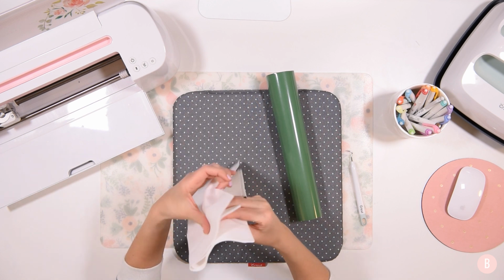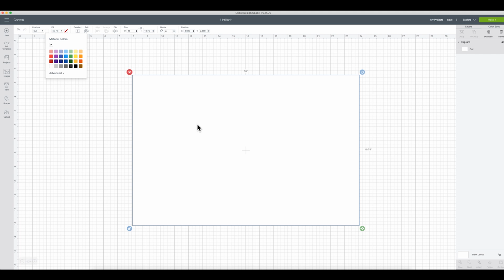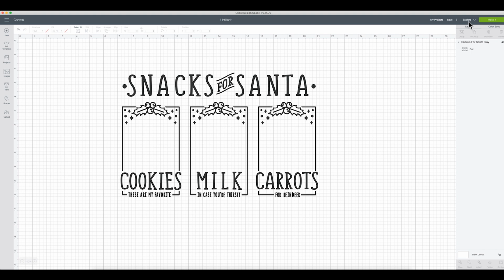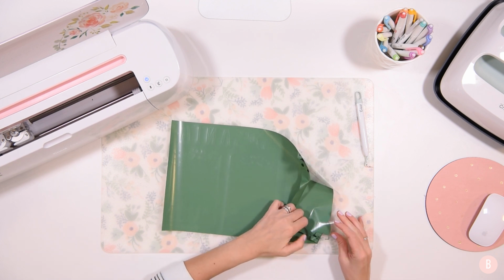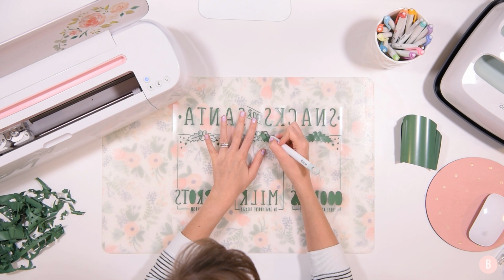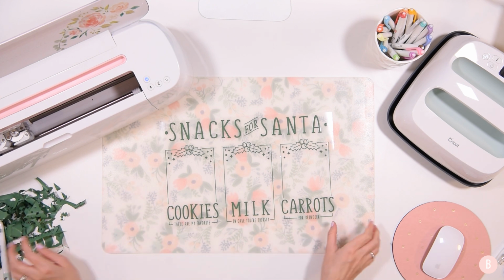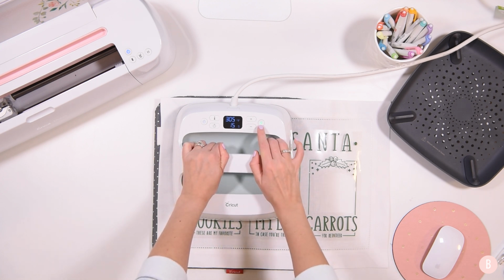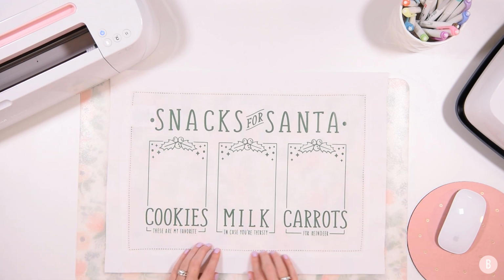SANTA MILK AND COOKIES PLACEMAT | 25 DAYS OF CRICUT CHEER!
Learn how to create a Santa snack placemat and why it may be a better option than the wooden Santa trays!